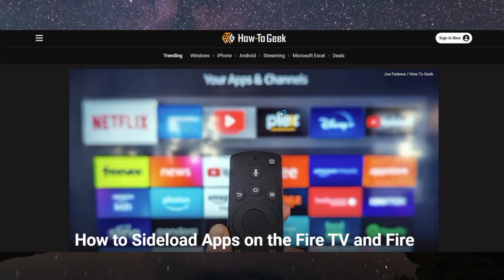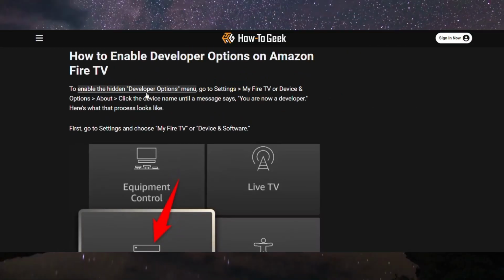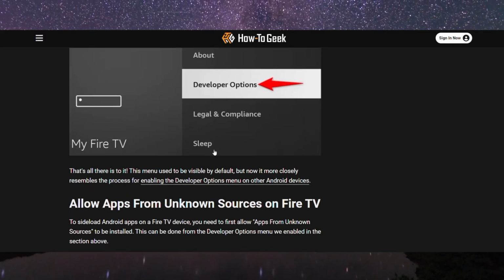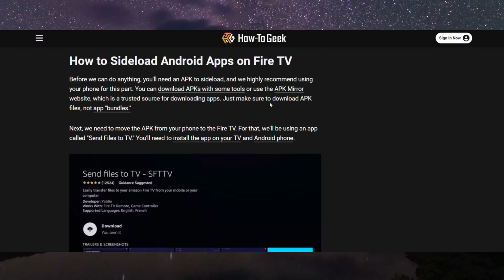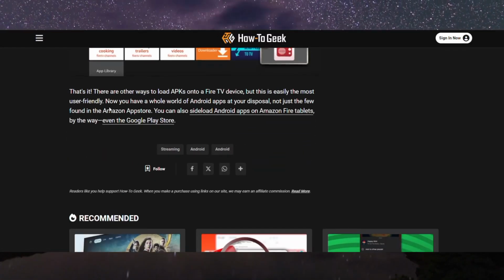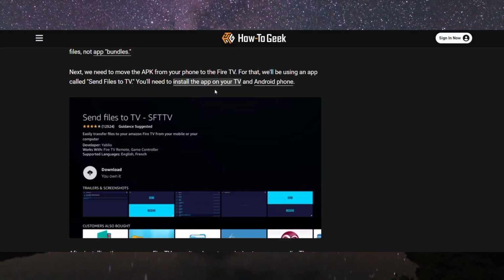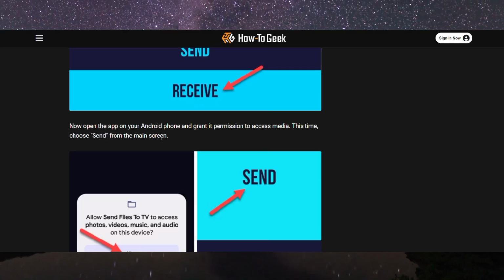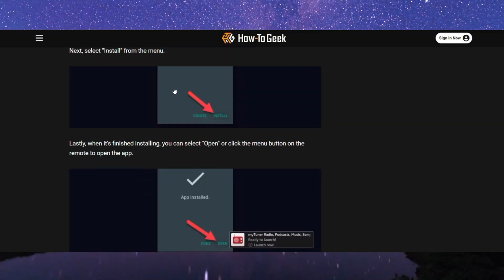How to Sideload Apps on Fire TV Stick with Downloader | Unlock More Apps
Welcome Here's How to Sideload Apps on Fire TV Stick with Downloader | Unlock More Apps